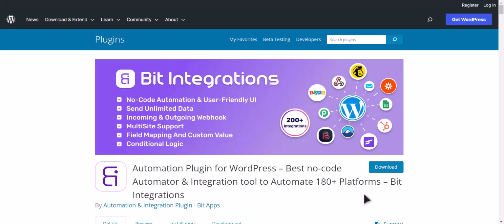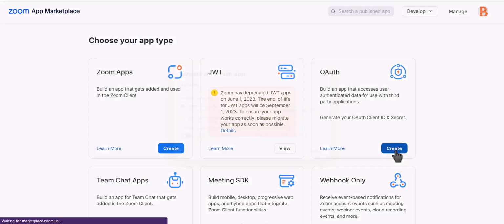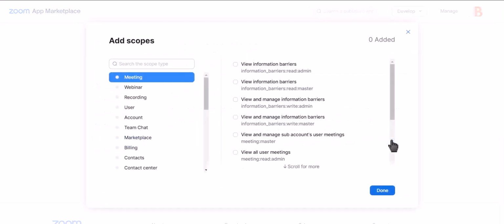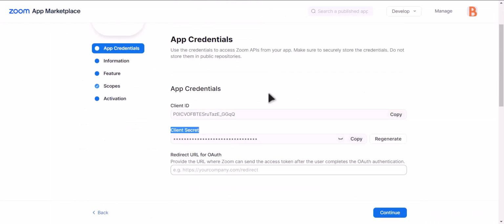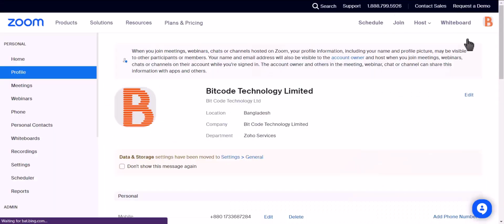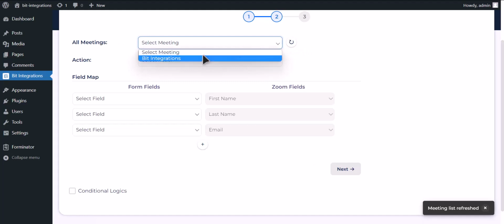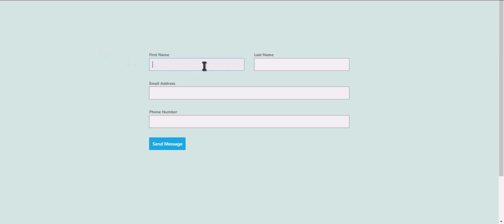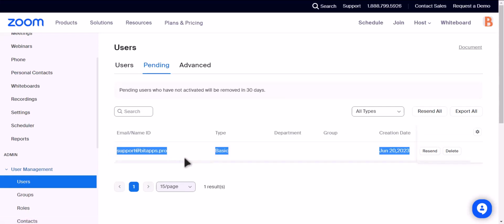Integrating Tripetto Form with Zoom | Step-by-Step Tutorial | Bit Integrations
🚀 Ready to revolutionize your virtual meetings? Dive into our latest tutorial where we demonstrate the seamless integration of Tripetto Form with Zoom Meetings, the ultimate solution for a streamlined and optimized virtual meeting experience. And the magic behind this integration? The powerful Bit Integrations WordPress plugin!

🌟 Join us as we guide you through the step-by-step process of integrating Tripetto Form with Zoom Meetings, leveraging the incredible capabilities of Bit Integrations. Say goodbye to manual processes and hello to efficient, engaging, and productive virtual meetings.

🔥 Highlights:
🔌 Learn how to effortlessly integrate Tripetto Form with Zoom Meetings, bringing a new level of efficiency and interactivity to your virtual gatherings.
🚀 Unlock the true potential of Bit Integrations WordPress plugin, bridging the gap between Tripetto Form and Zoom for a seamless and impactful meeting experience.
💡 Harness the combined power of Tripetto Form and Zoom Meetings to create dynamic, engaging, and results-driven virtual meetings.

Don't miss out on the opportunity to elevate your online collaborations! Get started with the Free version of Bit Integrations, available on the WordPress plugin directory

Take your virtual meetings to the next level with the Pro version of Bit Integrations